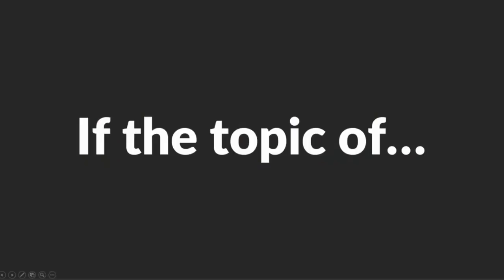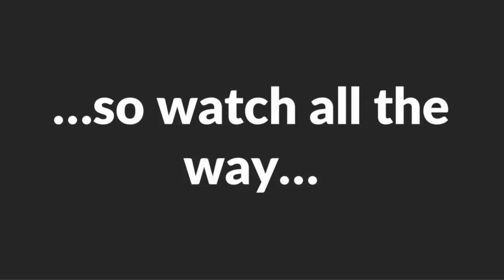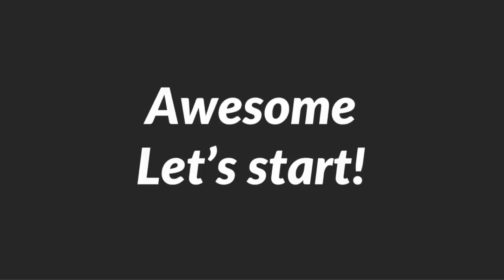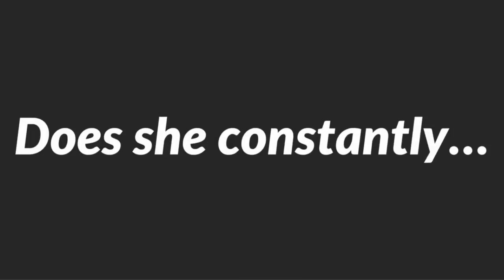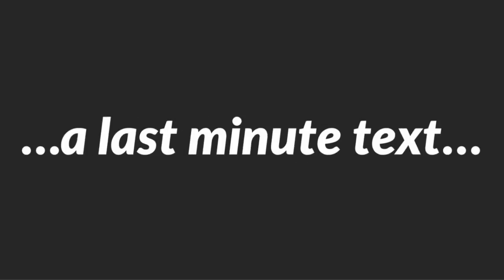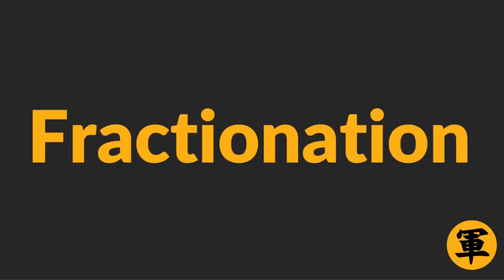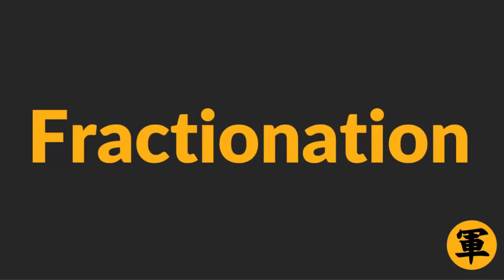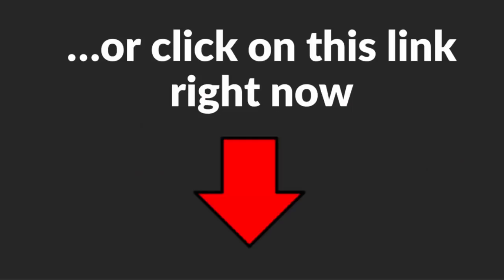How To Know If a Girl Is ✱PLAYING✱ You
For more Mind Control attraction (and emotional enslavement!) techniques, click here for a free online Masterclass
▼▼▼ CONTINUE BY CLICKING “SHOW MORE” BELOW ▼▼▼

Want to know if a girl is playing mind games on you? Well, just look out for these three signs...

Before we go into that, may I ask a huge favor from you? Help me out by clicking LIKE because you're a cool guy and you want to encourage me produce more of these videos for you. Click LIKE now, thanks! :)

There are the signs you need to look out for to know if she is playing you (details in the video) -

1. Does she purposely I your T***?
2. Does she F with ?
3. Does she constantly B on ***?

Even better: you'll learn one special technique to deal with a woman's mind games so that you can put her under your control and dominance! Watch all the way till the end of this technique, alright?

For more mind control based seduction and emotional enslavement techniques, go to –

Good luck!

Fredo "Women Mind Games Terminator" Hill

PS: Click “LIKE”, ok? Thanks :)

You rock!